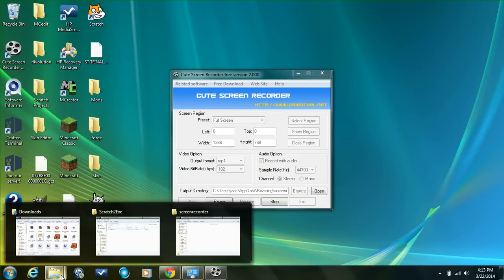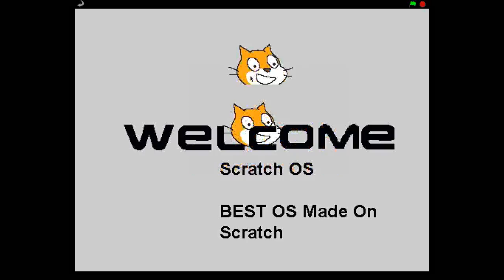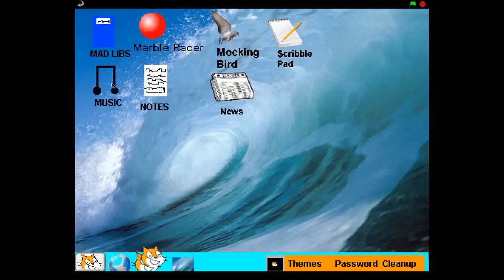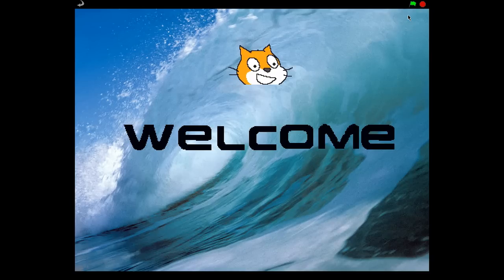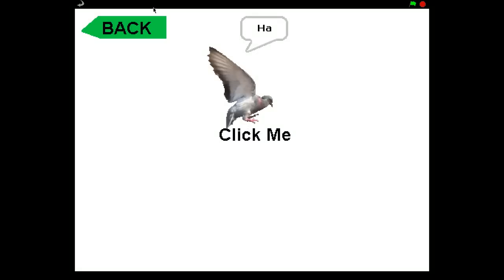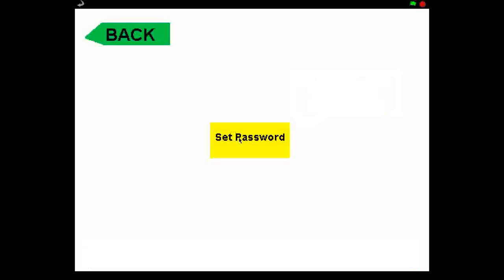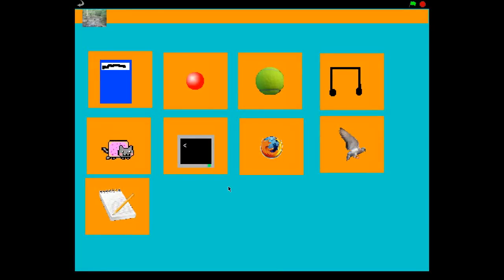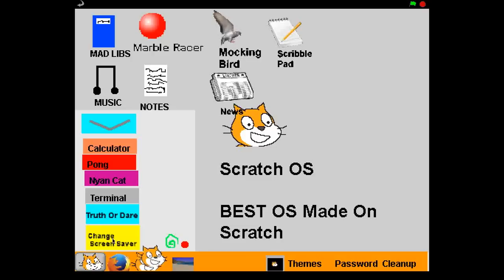Scratch OS 2.3 Review (My Own OS)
An Operating System I Made On Scratch (1.4)